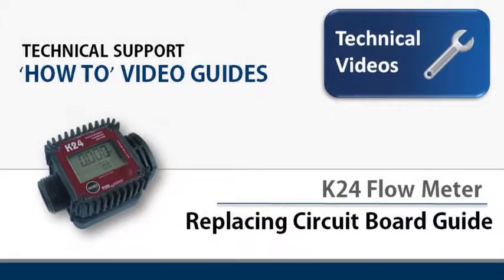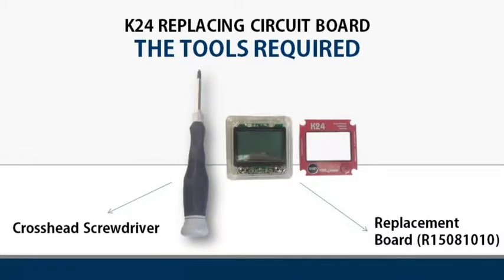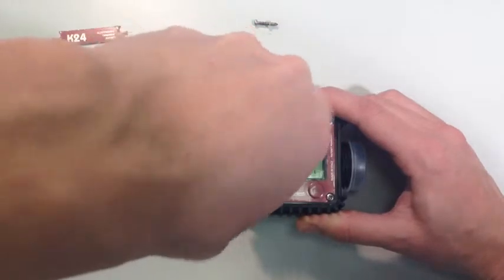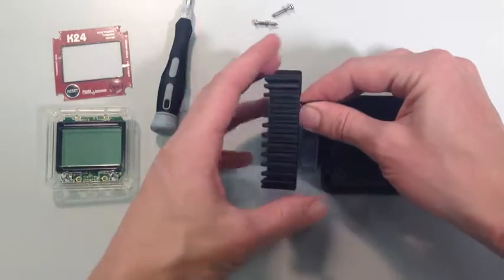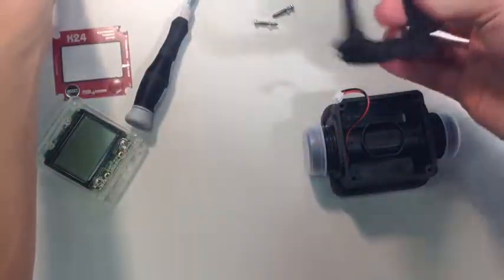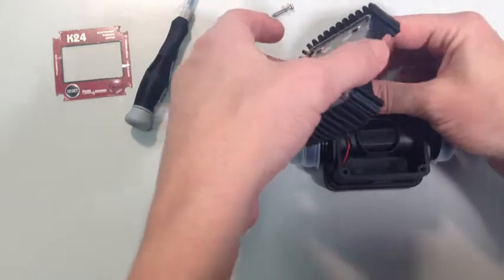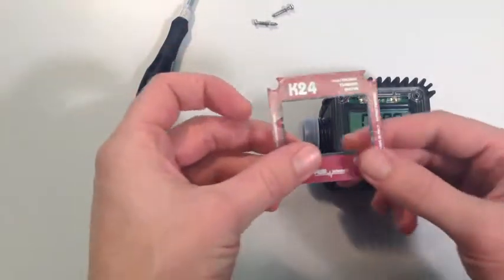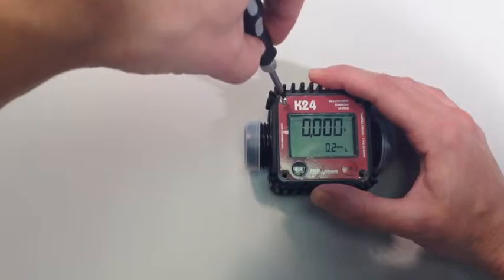Piusi K24 Fuel Flow Meter - Replacing the Circuit Board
This is a step-by-step demonstration to replacing the circuit board of a Piusi K24 digital fuel flow meter.

The Technical Support 'How To' Videos are a series of walk through guides to product maintenance and changing spare parts.